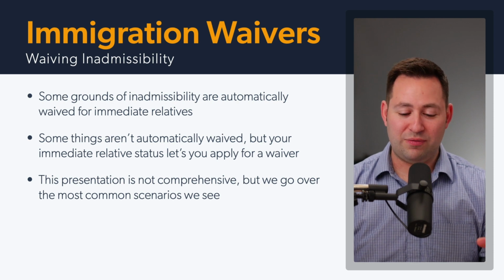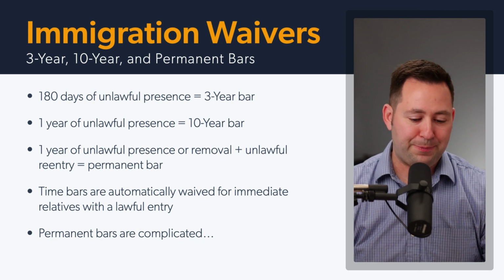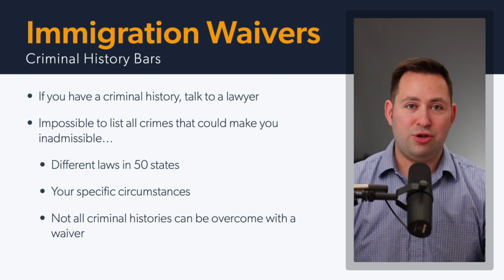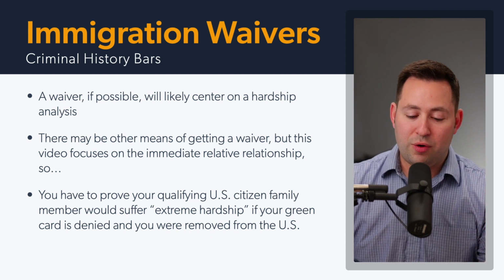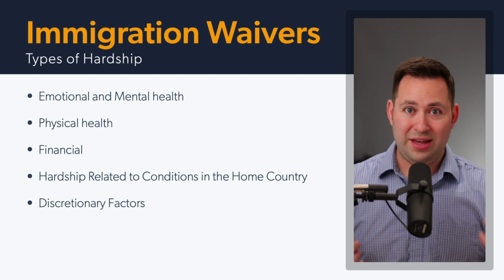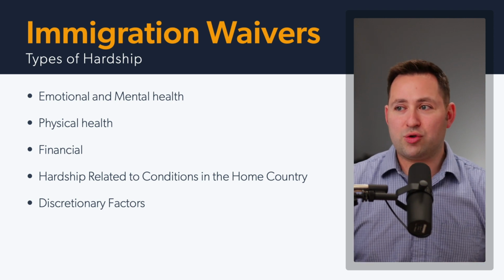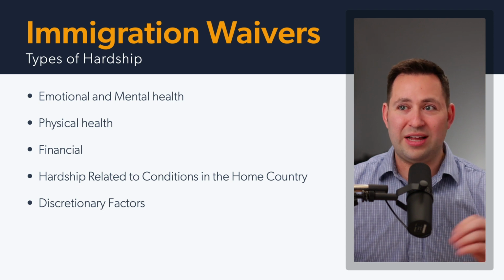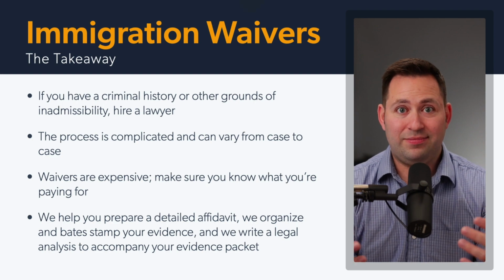Inadmissibility & Waivers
Immigration lawyer Jacob Tingen provides an overview of grounds of inadmissibility and different types of inadmissibility waivers. This is the fourth video in a six-part series designed to help you understand the Adjustment of Status process, which is how you apply for a green card while remaining in the U.S.

Chapters:
0:00 Introduction
0:37 Immigration Waivers
0:50 Waiving Inadmissibility
1:31 3-Year, 10-Year, and Permanent Bars
3:29 Criminal History Bars
5:15 Proving Hardship
9:12 The Takeaway
10:47 Conclusion

Tingen Law, PLLC is a Richmond, VA law firm that strives to create superior client experiences. We help clients with legal services related to immigration, personal injury, and business & IP.

Check us out on our website to learn more about our practice, or give us a call at if you have any questions about our services!